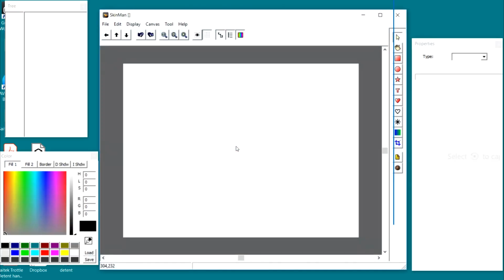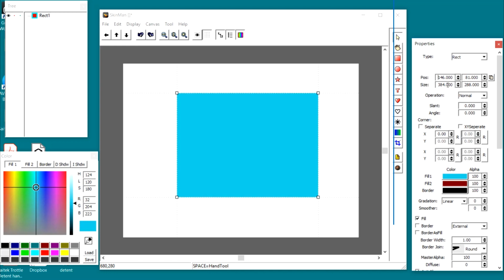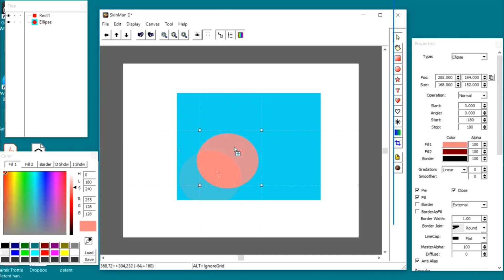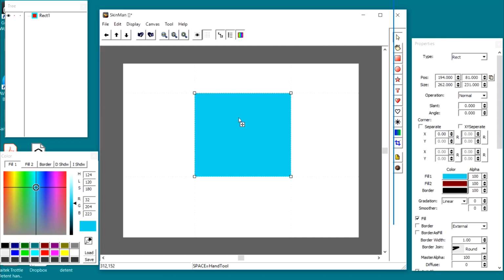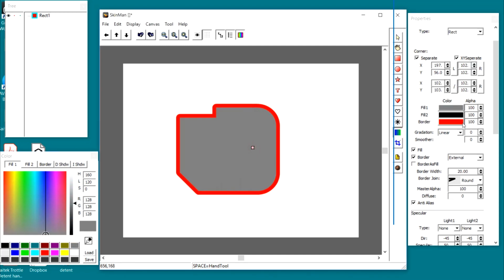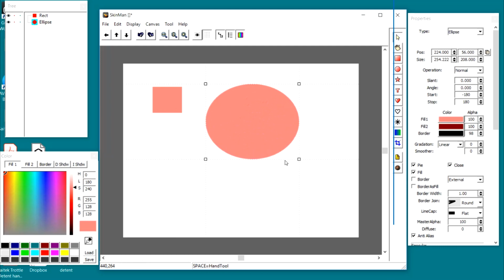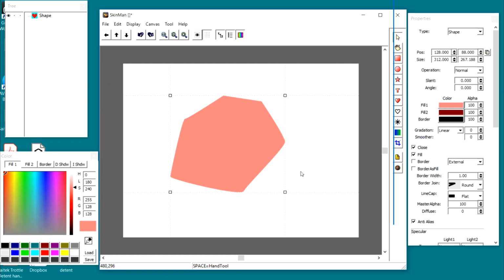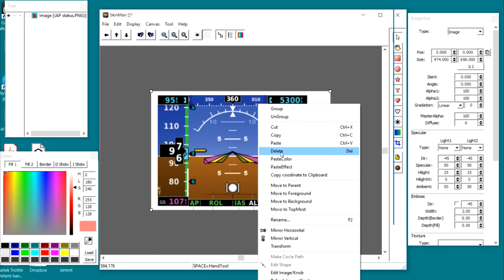SkinMan Tutorial pt 1 - User Interface and Tour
Intro to Skinman describing the user interface and a quick tour of what it can do to produce 3D looking graphics without the hassles of and time required using modeling and rendering software.